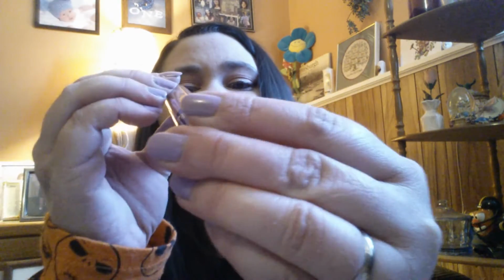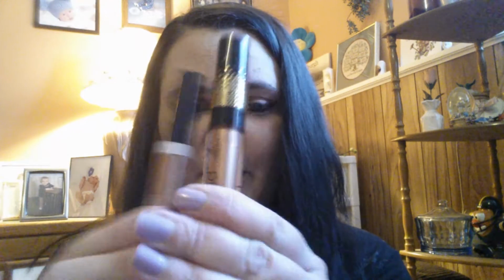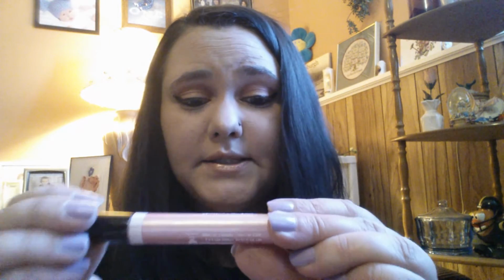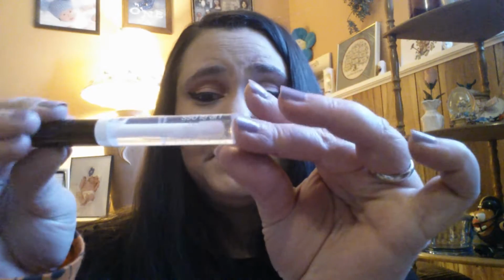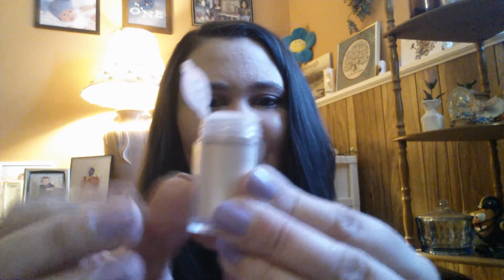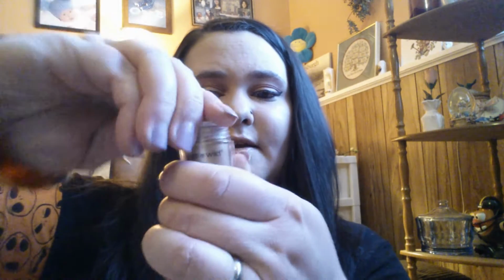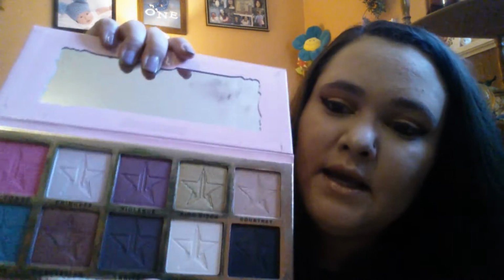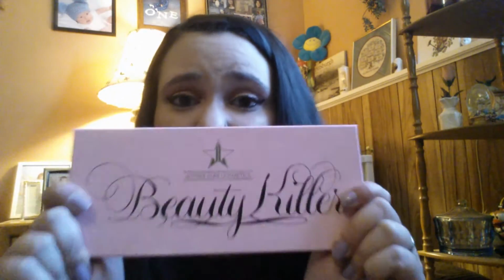Belle&Virtue: WeT N WILD REVIEW!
I review the Wet N Wild brand!